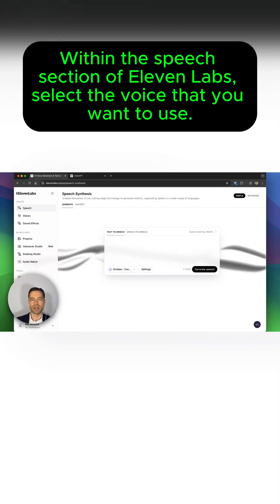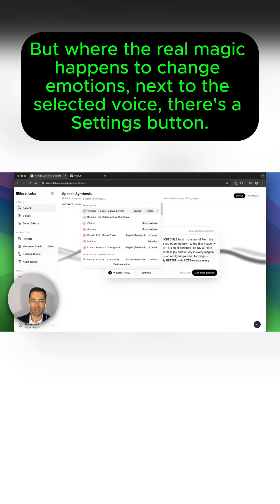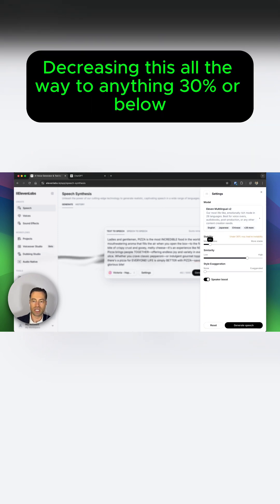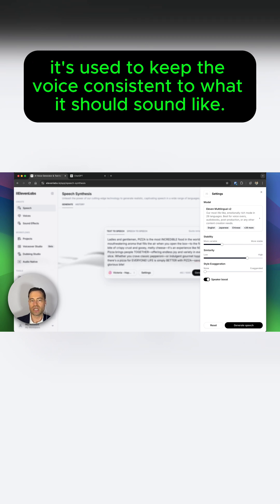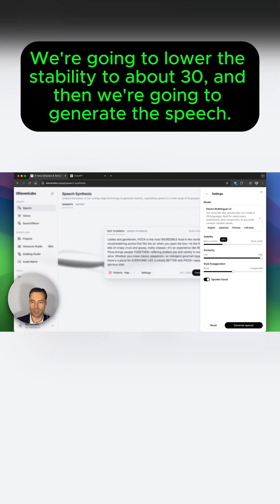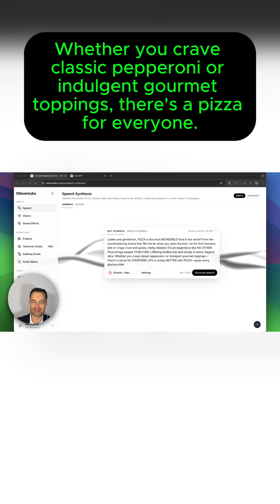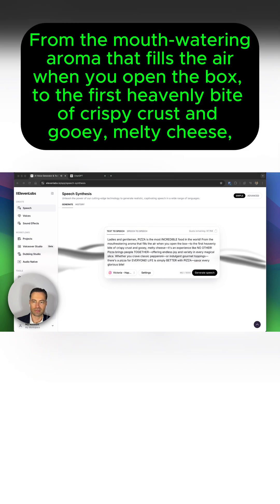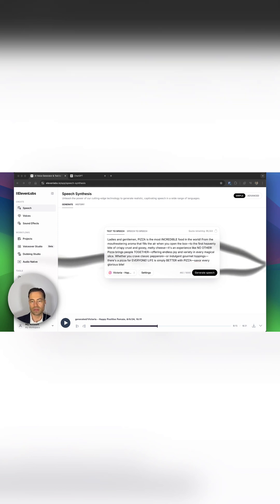Eleven Labs: How to Add Emotion to Your AI Voices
In "Eleven Labs: How to Add Emotion to Your AI Voices" this guide delves into how use ElevenLabs to add emotion to your AI voices!